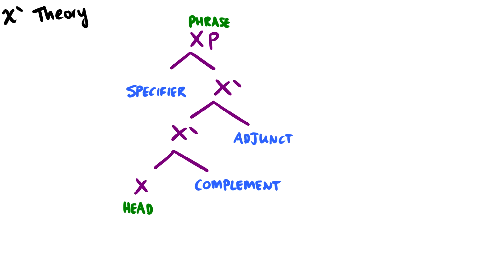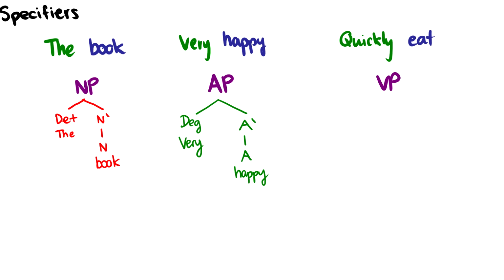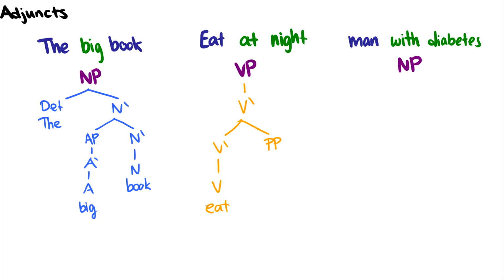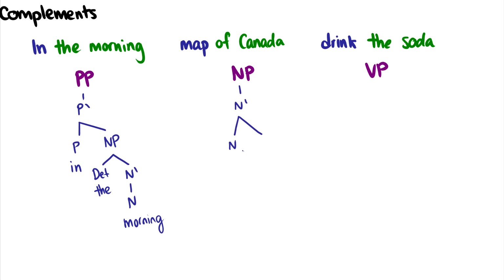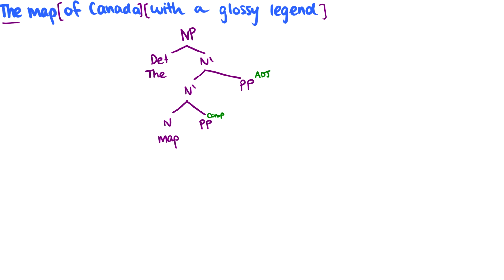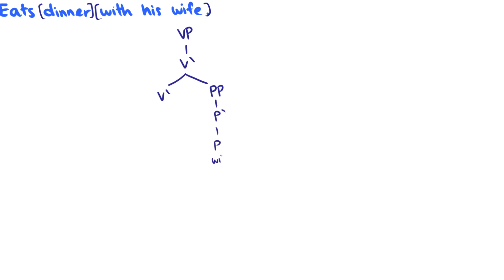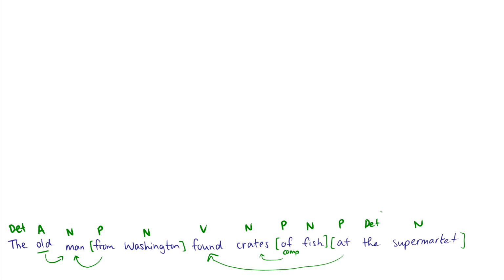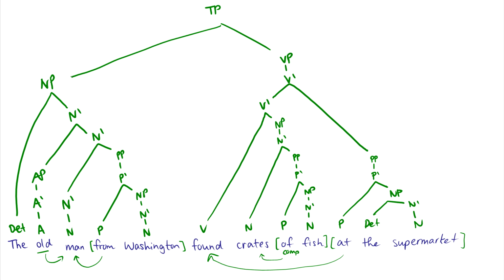[Syntax] X-Bar Theory - Specifiers, Adjuncts, and Complements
I introduce X-Bar Theory, Specifiers, Adjuncts, and Complements, as well as many example phrases to show you how the structures are built.

*--Recommended Textbooks--*
Syntax: A Generative Introduction
Core Syntax: A Minimalist Approach
Language Files: Materials for an Introduction to Language and Linguistics
Contemporary Linguistic Analysis (O'Grady and Archibald)
Understanding Phonology
Understanding Syntax
Understanding Morphology
The Sounds of Language: An Introduction to Phonetics and Phonology